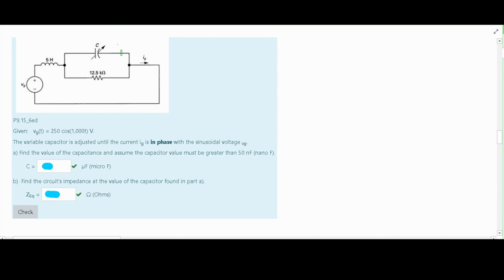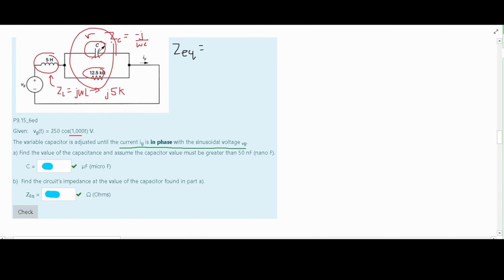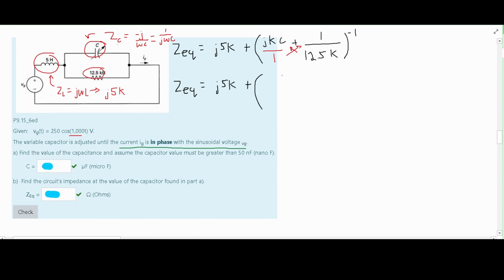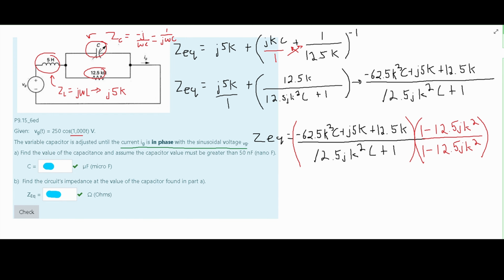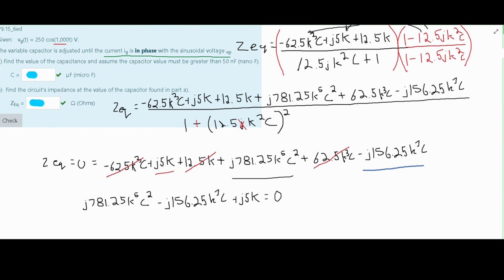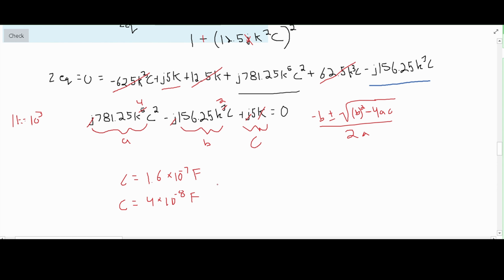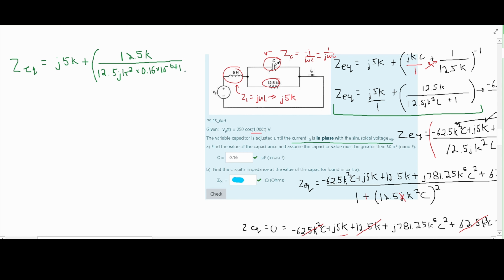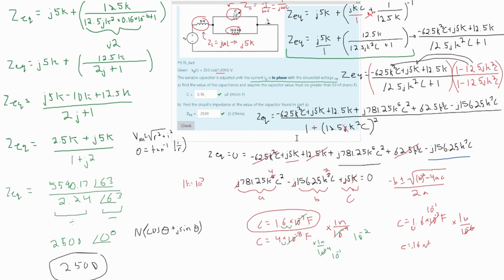Networks Analysis | Ch.9 Sinusoidal Steady-State Analysis | P9.15_6ed : Given: vg(t) = 250 cos(...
Topics:
Section 9.4 – Phasor Form of Passive Elements
Section 9.5 – KCL/KVL in Freq Domain
Section 9.6 - Series and Parallel Simplifications
Section 9.7 – Source Transformations and Thévenin-Norton Equivalent Circuits

Question:
Given:   vg(t) = 250 cos(1,000t) V.
The variable capacitor is adjusted until the current ig is in phase with the sinusoidal voltage vg.

a) Find the value of the capacitance and assume the capacitor value must be greater than 50 nF (nano F).
        C = _____ µF (micro F)

b)  Find the circuit’s impedance at the value of the capacitor found in part a).
        ZEq = _____ W (Ohms)

Problem:
P9.15_6ed